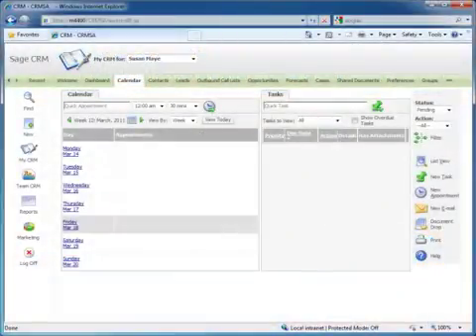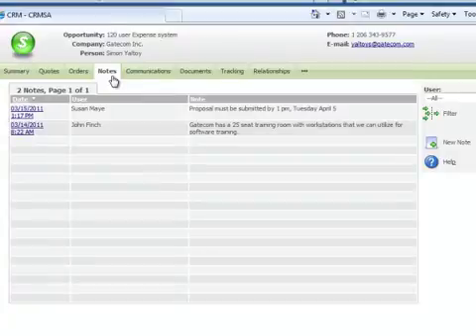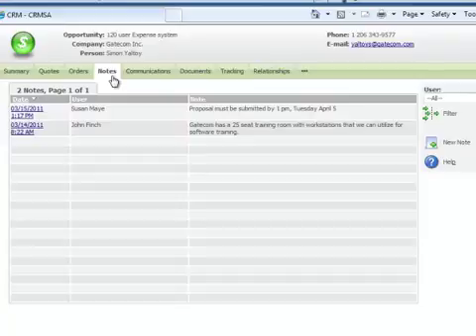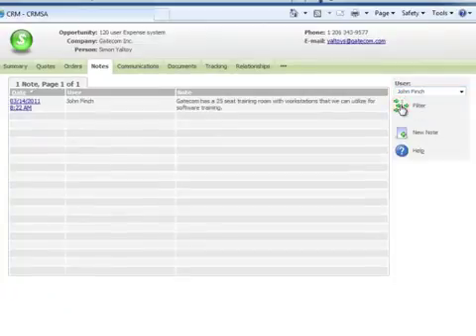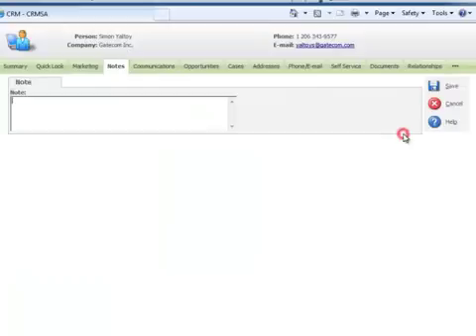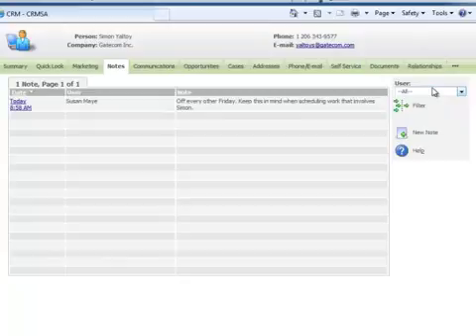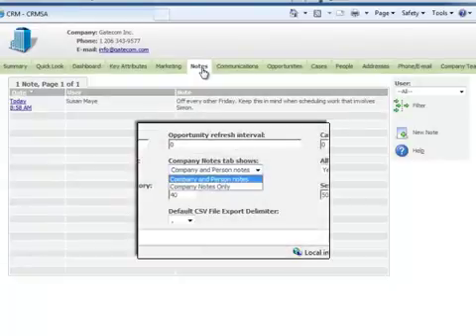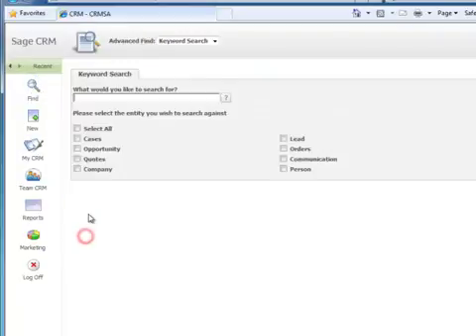Sage CRM 130 Training Notes Functionality